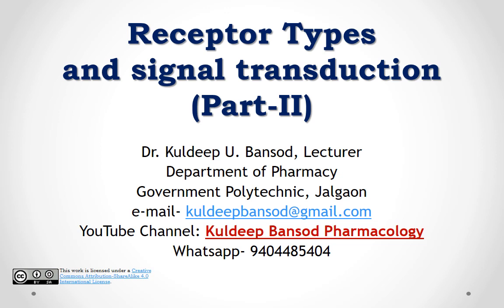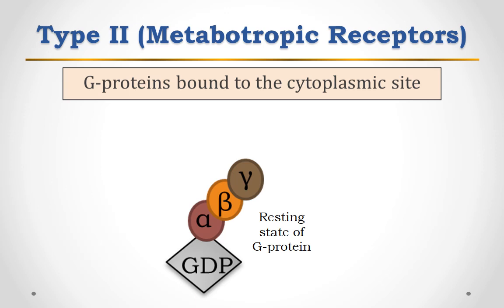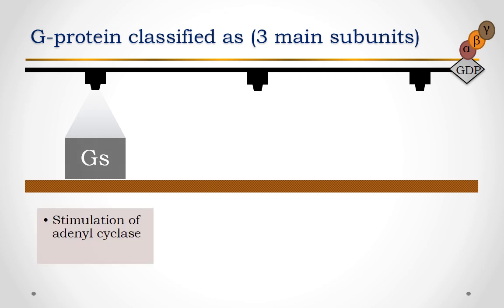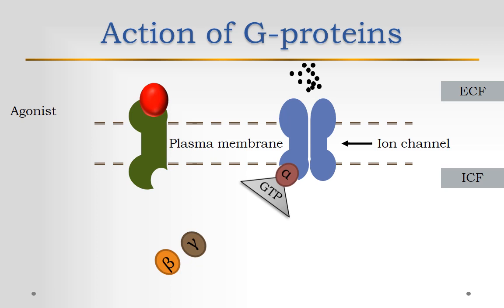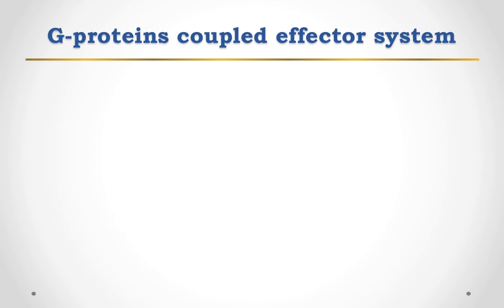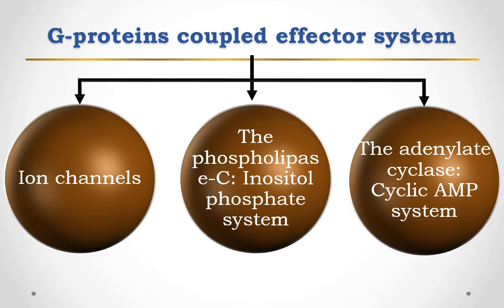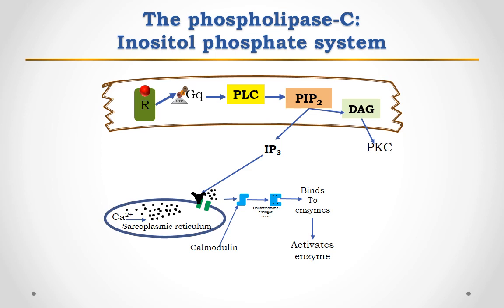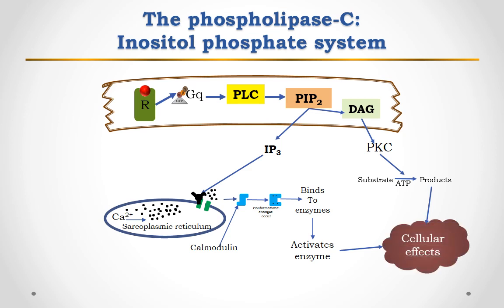Animated video on How drugs act (Part-III)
How drugs produces a response?
Pharmacodynamics Receptor Types Part III